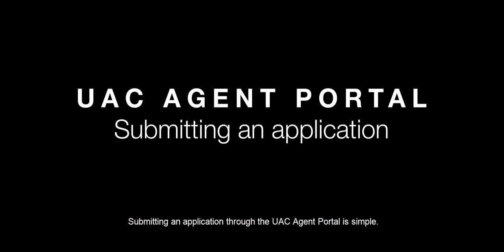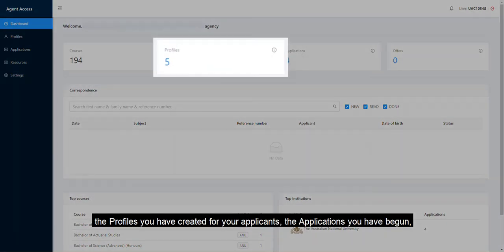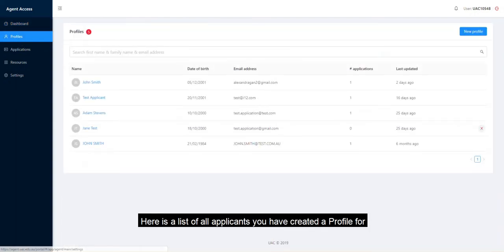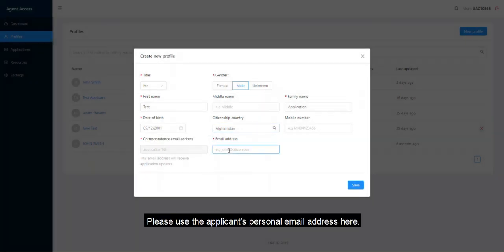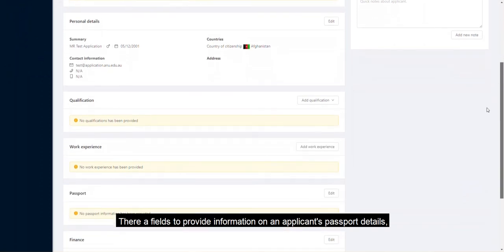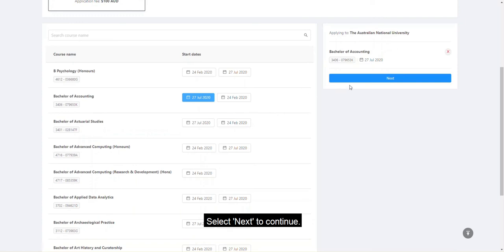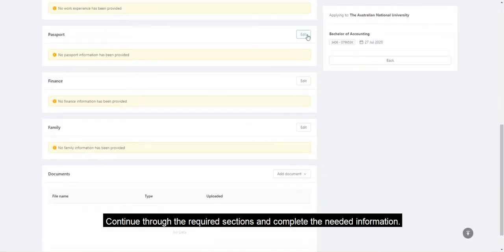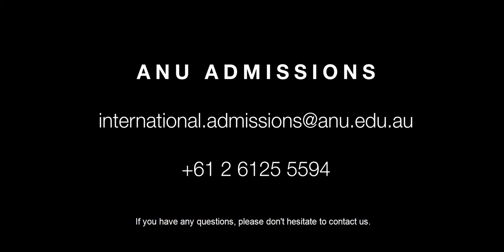UAC Agent Portal: Submitting an application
Submitting an application through UAC is simple.

Please watch the instructional video for steps on how to register an applicant and submit an application.